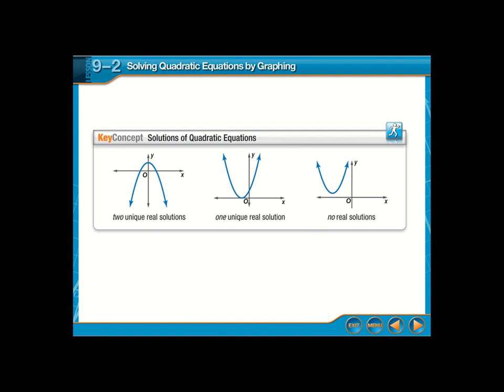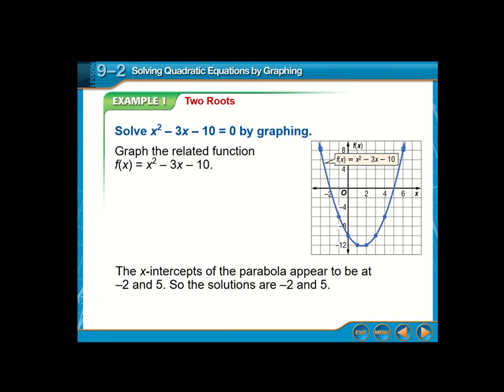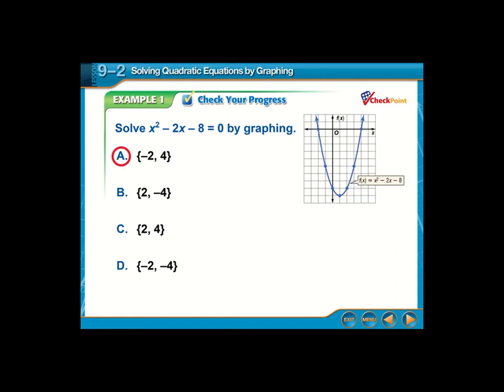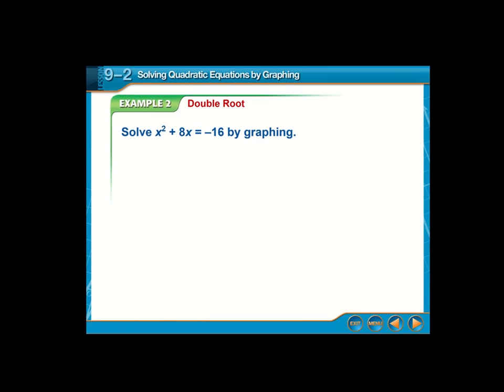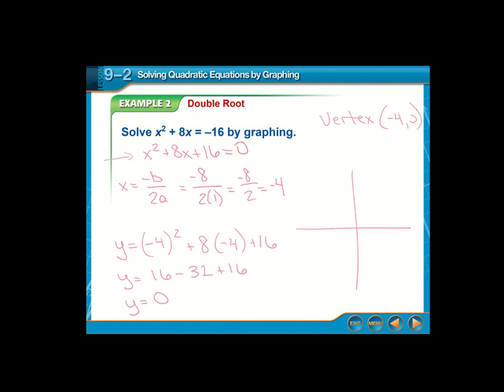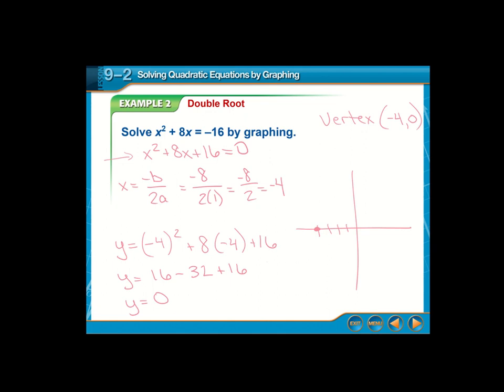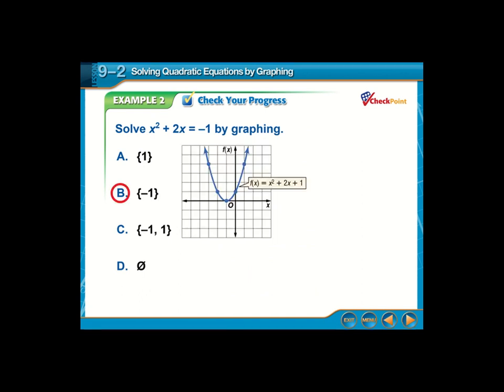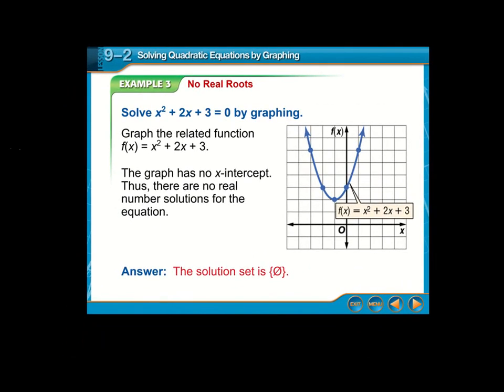Solving Quadratic Equations by Graphing